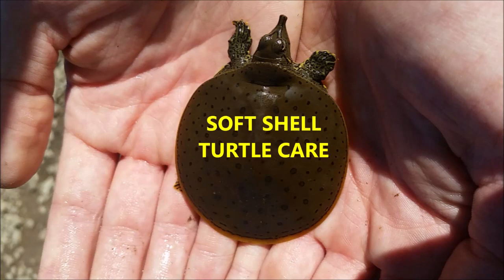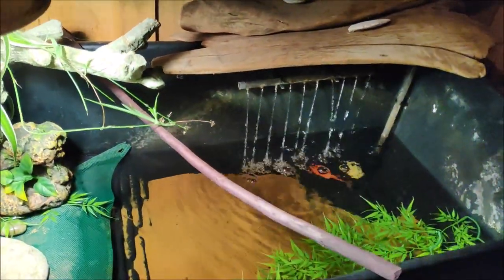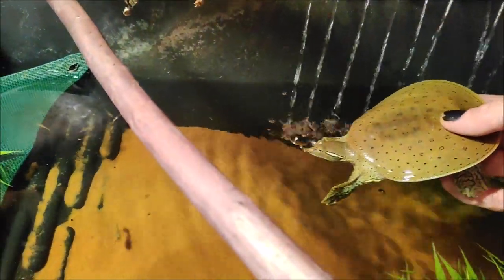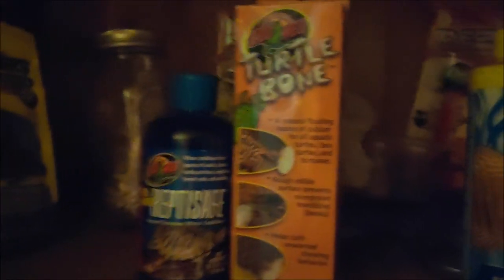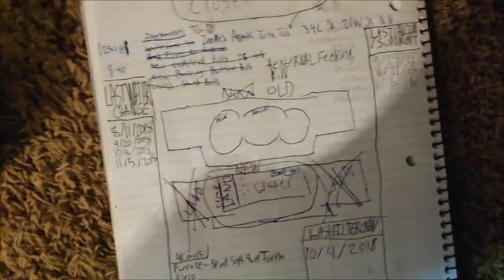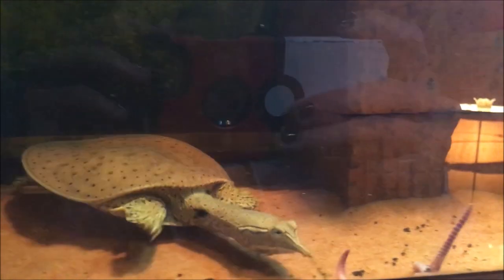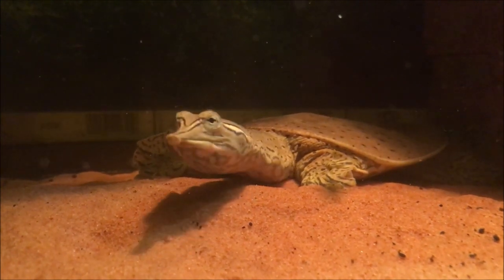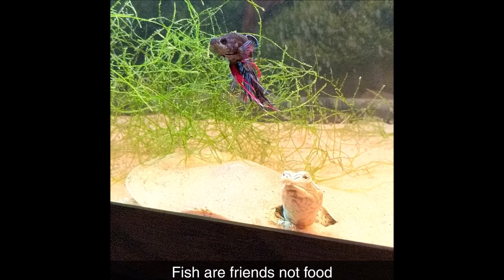SoftShell Turtle Care with Commentary / Turtle Tank and Turtle Tub Setup Explanation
In this video I feel I've given deeper insight and explanation to this topic than most basic care videos and shitty setups I've seen all over the internet. I do not have the perfect setup although it is relatively cheap given the complexity of the animal's care needs.
I will be uploading Reptile Content Weekly Soon! I have many animals! I also upload Pokemon and other gaming content Daily!